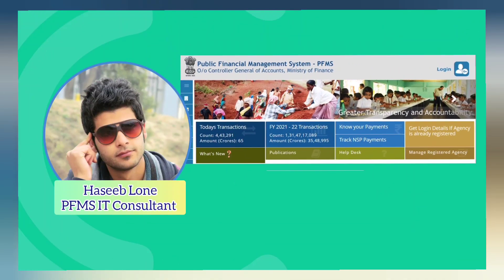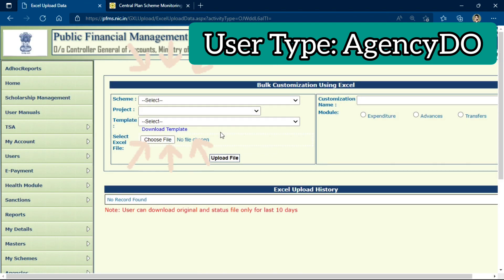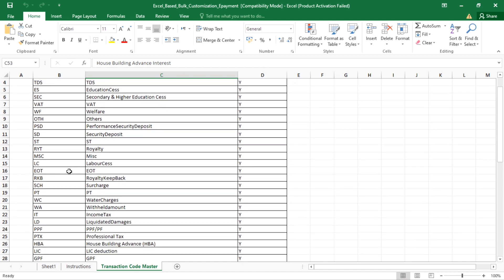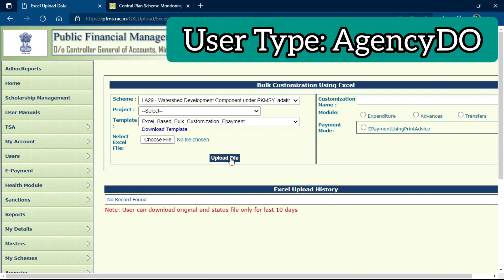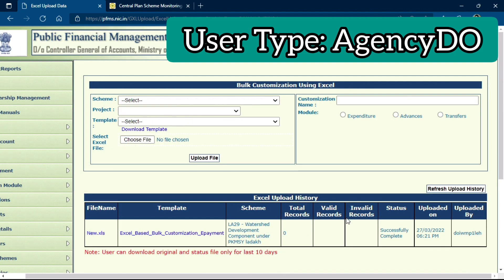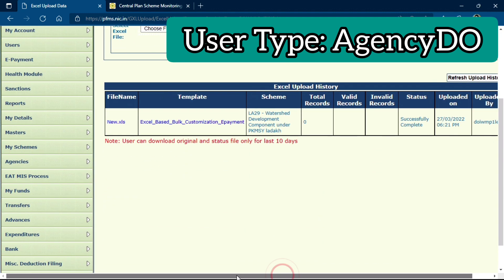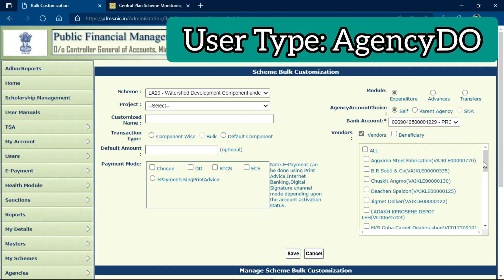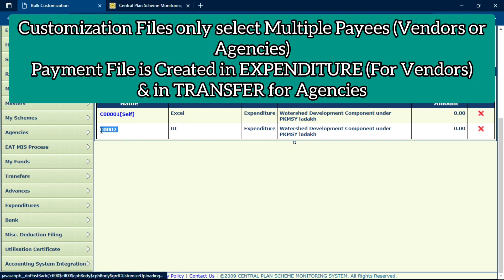How to create Bulk Customization of Vendors in PFMS EAT Module|EXPENDITURE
To create a bulk payment file in EXPENDITURE, Bulk Customization is first required to enlist and select all the Vendors and Components of scheme along with Payment Mode in order to create an Expenditure or Advance or Transfer payment or Transactions through a Same Advice.